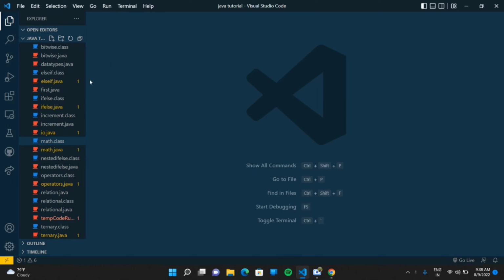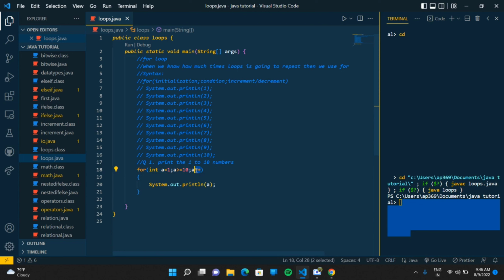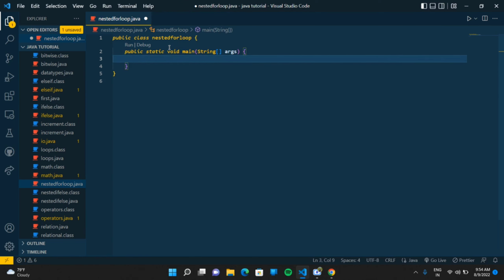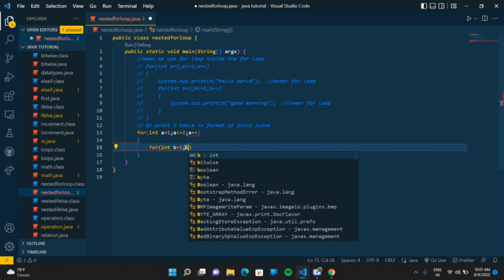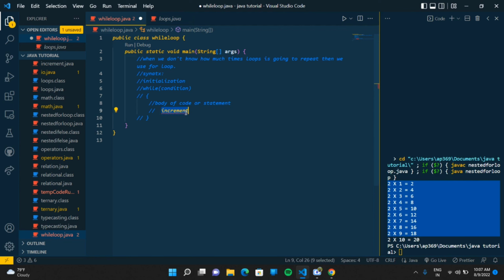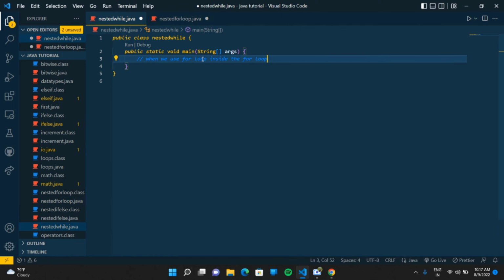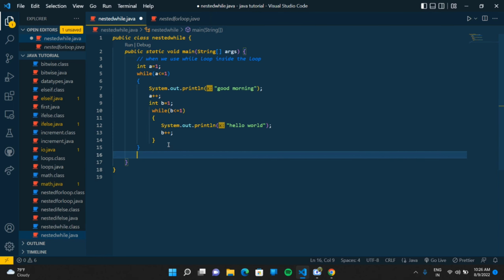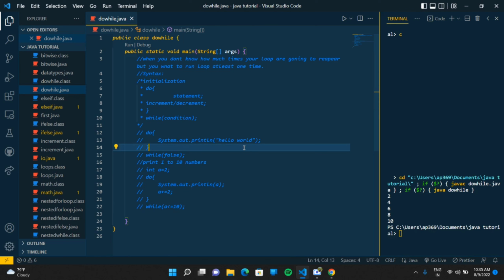10. Loops in java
hey everyone, I hope you're doing great
if you have any doubts drop in comment box, I try to solve your problem on next video.
tab tak ke liye see ya have a good day bubiee.

Time codes:

00:00 - intro.
00:16 - For loop explanation
03:52 - Q1 with explanation
08:24 - Q2 with explanation
09:41 - Q for HW
10:50 - Decrement example
12:00 - infinity for loop
13:00 - nested for loop
18:12 - Q3 with explanation
25:00 - While loop explanation
29:03 - Q1 using while loop
30:45 - Q2 HW
31:20 - infinity while loop
33:21 - nested while loop
41:55 - Q for HW
42:12 - Do while loop explanation
45:53 - Q1 using do while loop